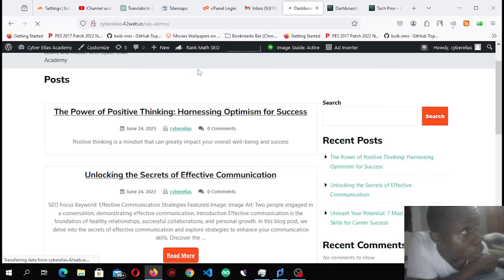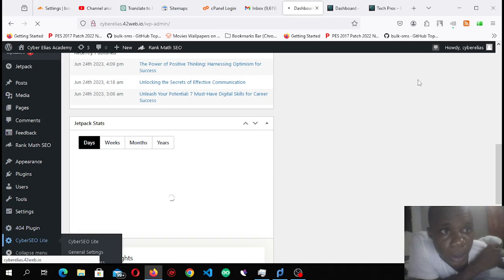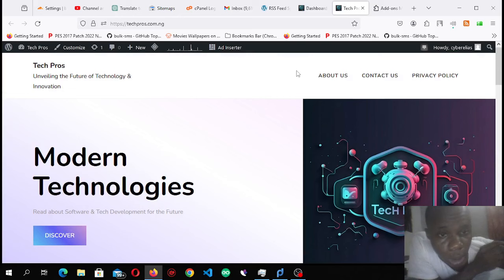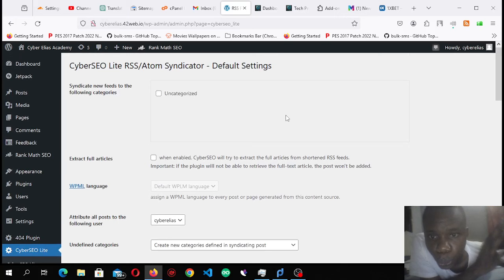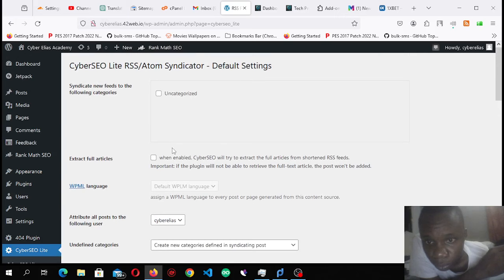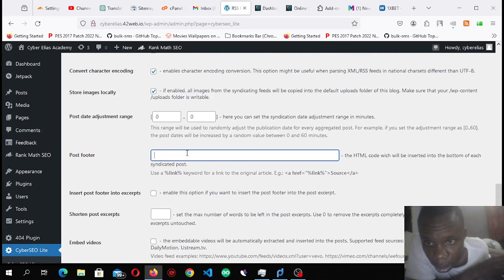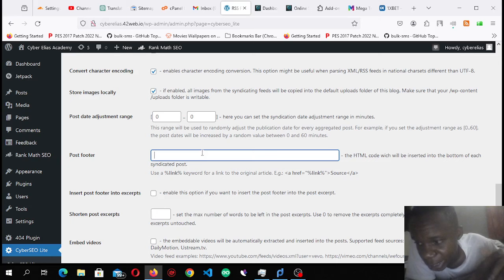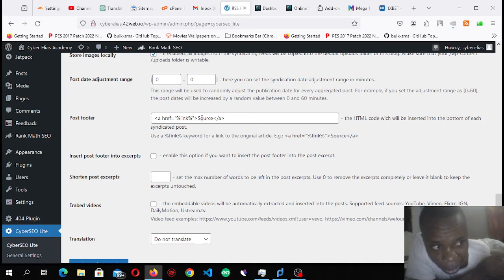Create an Autoblog on WordPress in 2024 (EASY Tutorial!)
Ready to unleash your inner blogging beast without writing a single word?

Then buckle up, because this video is your rocket ride to autoblogging domination on WordPress!

Forget endless hours staring at a blank screen. We're talking about setting up a content-pumping machine that churns out fresh, SEO-optimized articles on autopilot.

Imagine:

    Waking up to a thriving blog overflowing with engaging content.
    Saying goodbye to writer's block and hello to endless possibilities. ️
    Scaling your business to new heights without sacrificing your sanity.

And the best part? This isn't some shady black magic trick. It's all about harnessing the power of WordPress plugins and smart automation.

In this video, you'll discover:

    The secret sauce to choosing the perfect autoblog plugin for your niche.
    Step-by-step instructions for setting up your autoblog like a pro (even if you're a total tech newbie!).
    Insider tips and tricks to optimize your autoblog for maximum traffic and engagement.
    Bonus: sneaky strategies to monetize your autoblog and turn it into a cash cow.

So, ditch the writer's cramp and join the autoblogging revolution! This video is your golden ticket to building a content empire without breaking a sweat.

It fuels my coffee addiction (and my passion for creating awesome content for you!).

P.P.P.S. Okay, I'll stop. But just know that this video is pure gold. Don't miss out! ✨

P.P.P.P.S. I'm kidding (mostly). But seriously, this video is awesome.